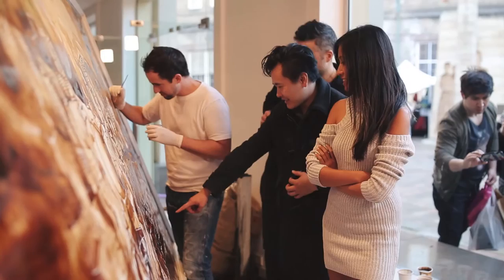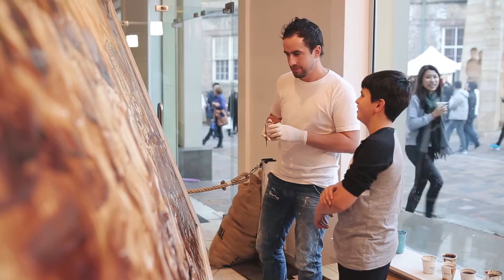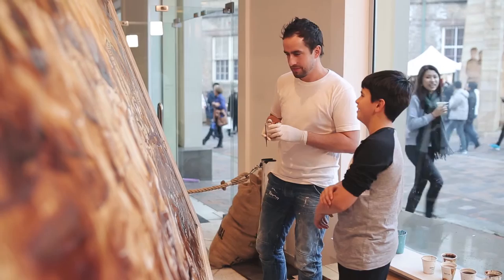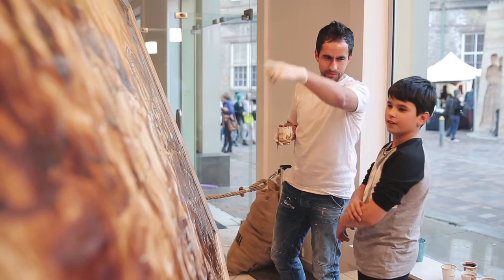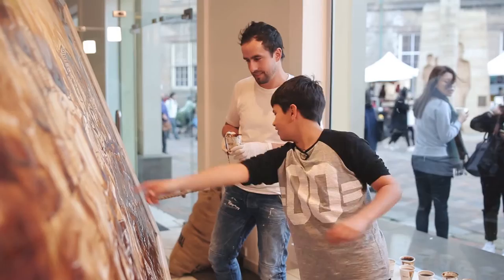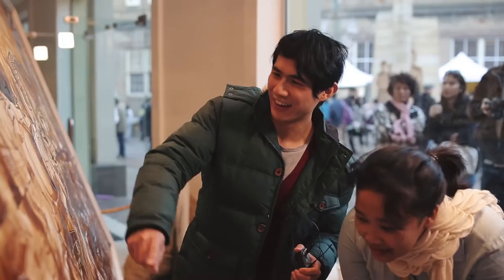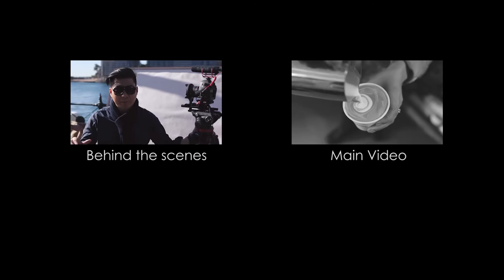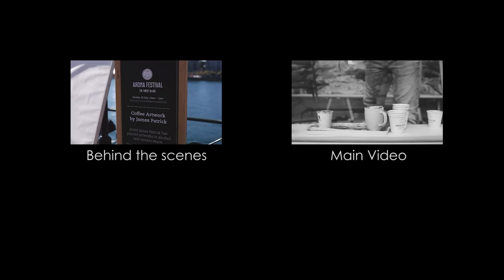Hidden Coffee Cups in Coffee Painting - Inkredible Coffee.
Whilst creating my Coffee painting: Inkredible Coffee I thought it would be fun to hide various images within the Artwork. I disguised 11 coffee mugs in the painting and invited people in to search for them.

Special thanks to DopeSource Media for working tirelessly on the Video of this project. see more of their video work

Special thanks to Sydney Harbour Foreshore Authority (the Rocks) for having me at the Aroma Festival 2015.